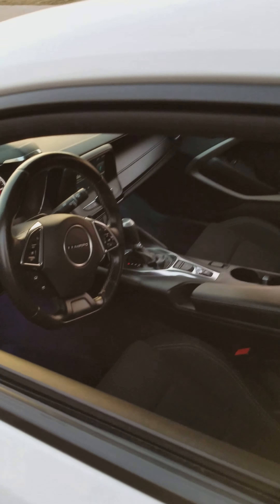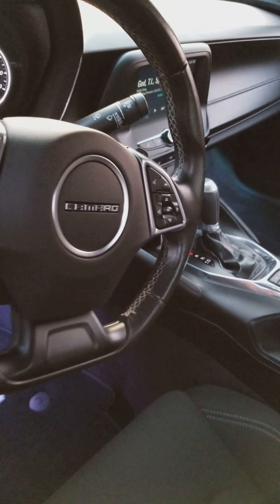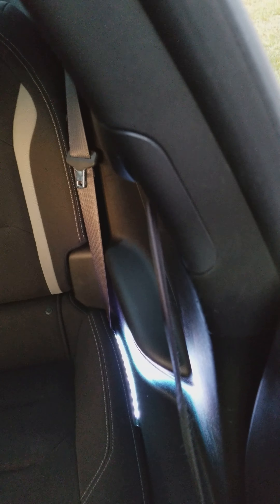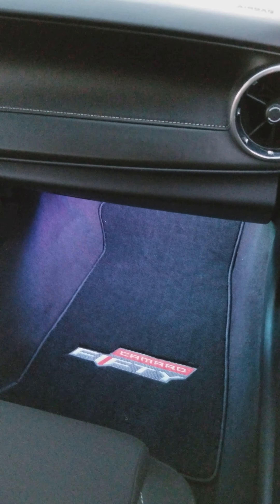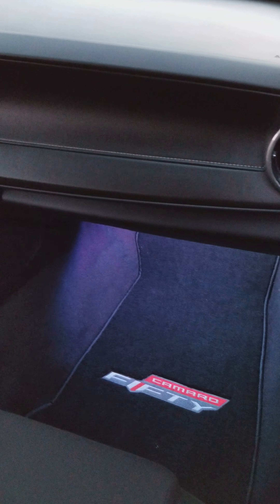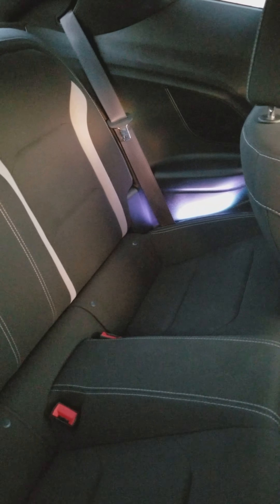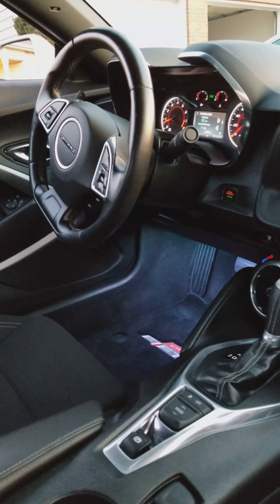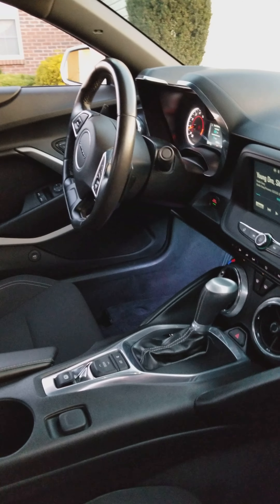2016 Camaro Interior Accent Lights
I installed some lights in my Camaro.